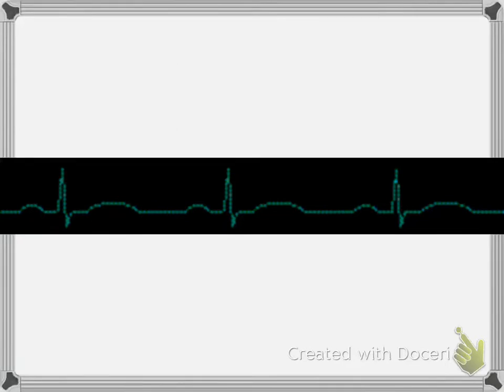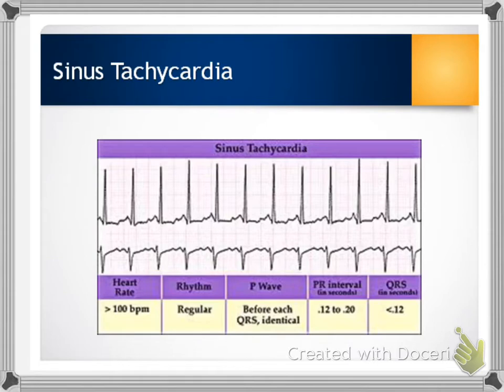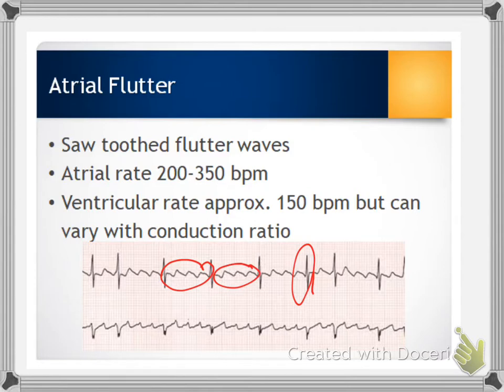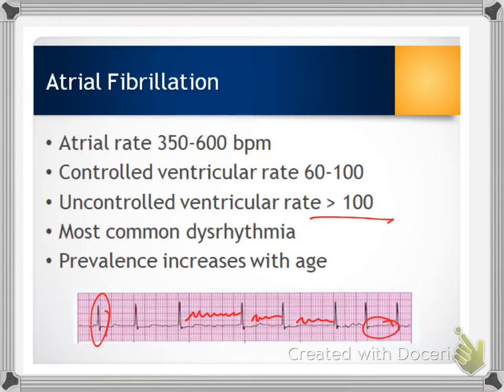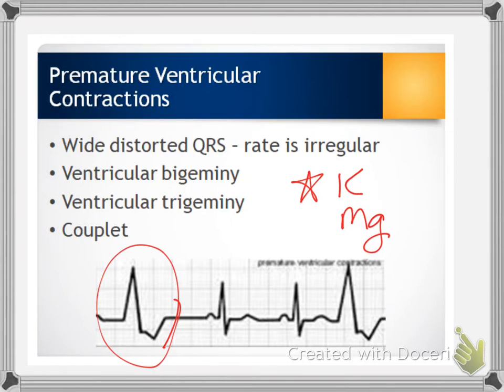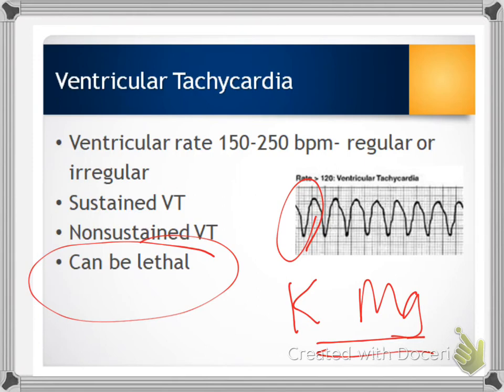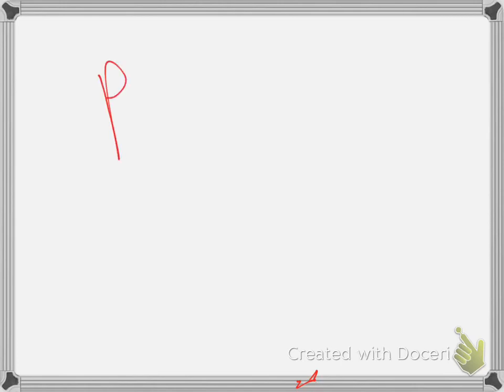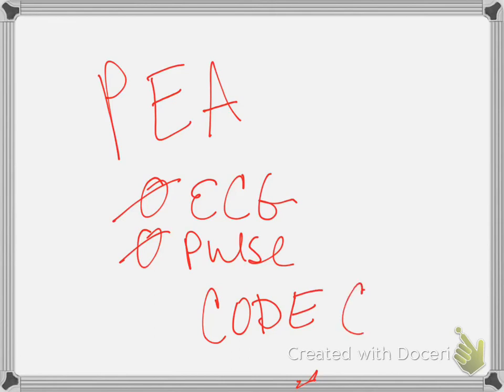Cardiac Dysrhythmias Wrap Up Video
This video contains a small amount of information about the care of a patient with a dysrhythmia. This video is not meant to be all inclusive regarding the care of the patient with dysrhythmias.